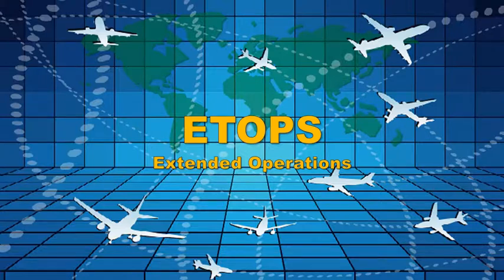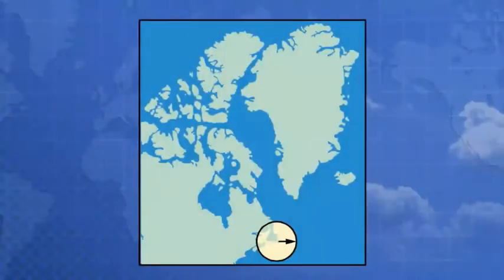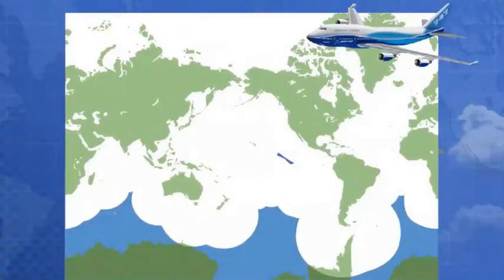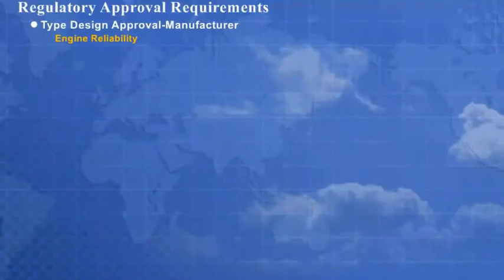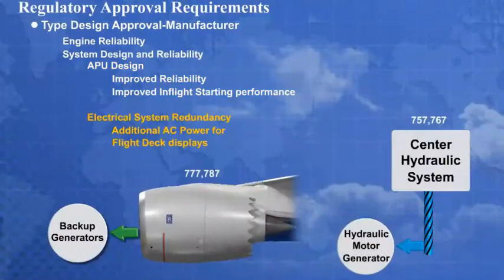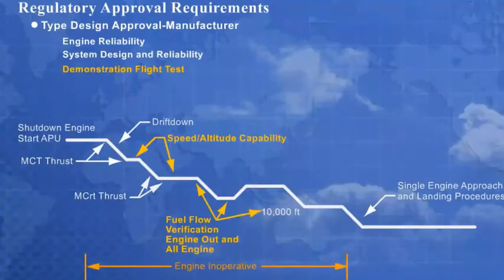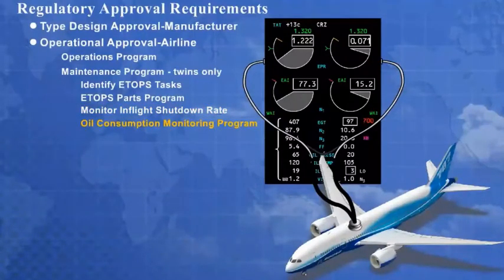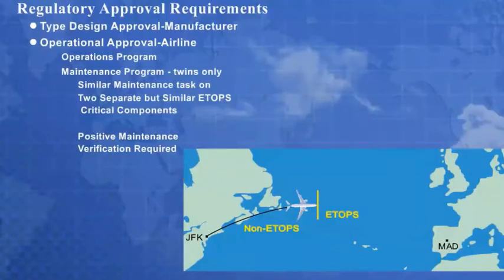Extended Operations Training / ETOPS #01 General Requirements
Extended Operations Training ETOPS, General Requirements, Navigainal Requirements, Regulatory Approval Requirements, System Design And Reliability, Operational Approval.